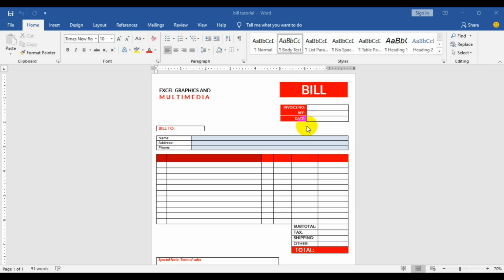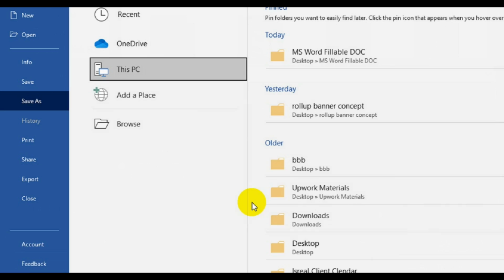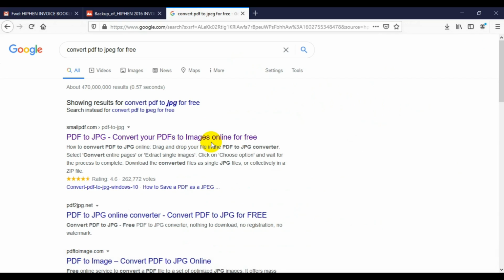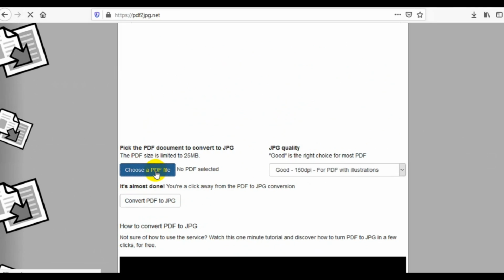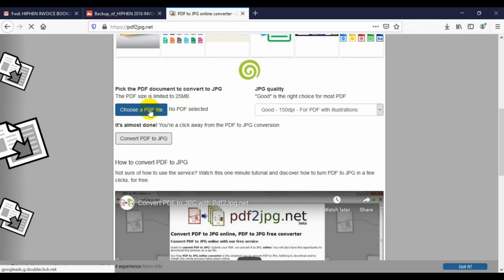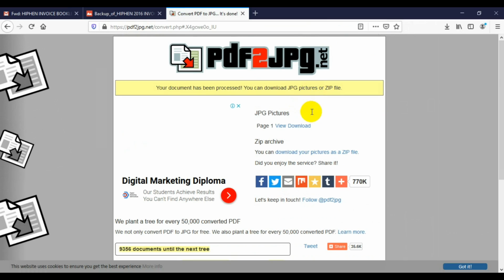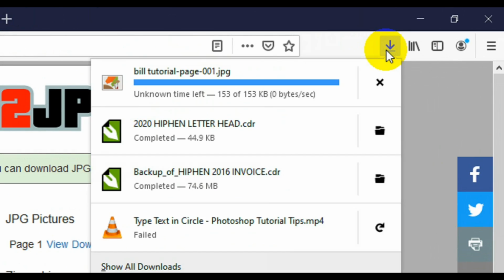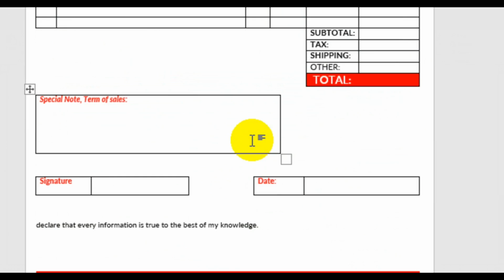MSword Tutorial | How To SAVE MSword To JPEG Step by Step Tutorial